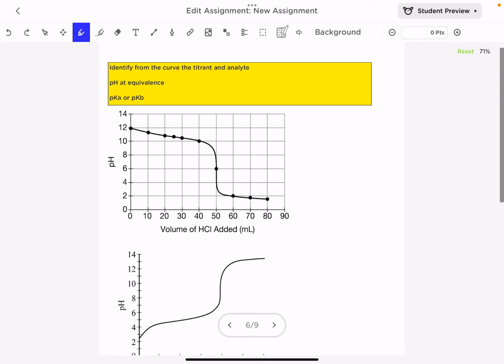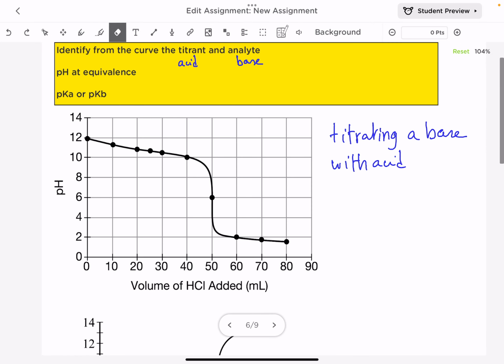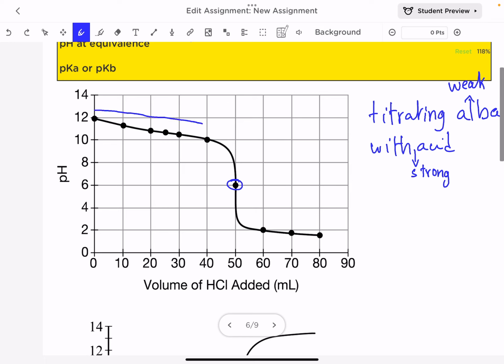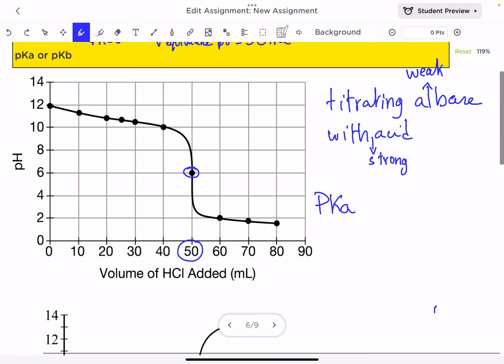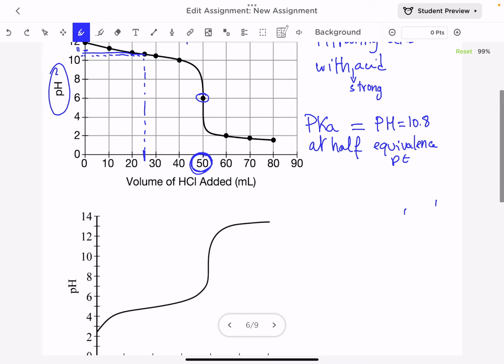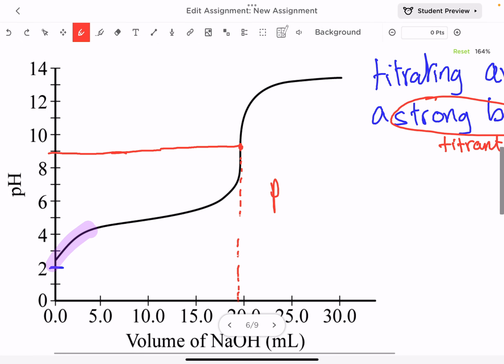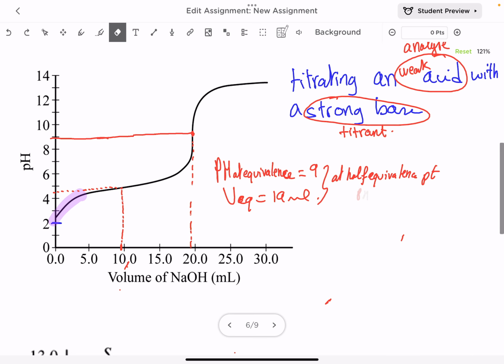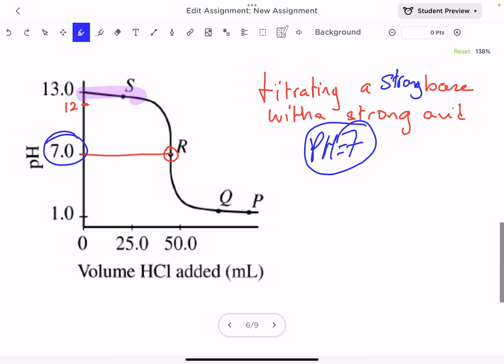equivalence point & pKa in a titration curve